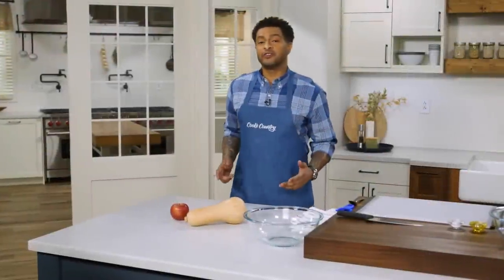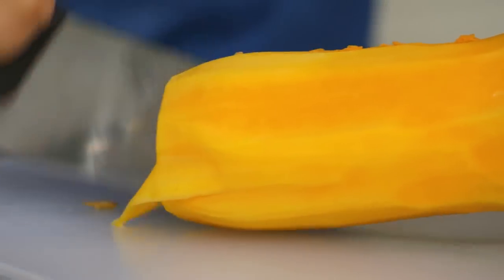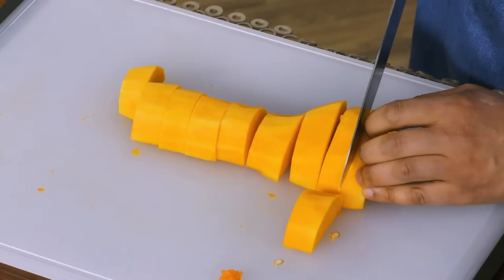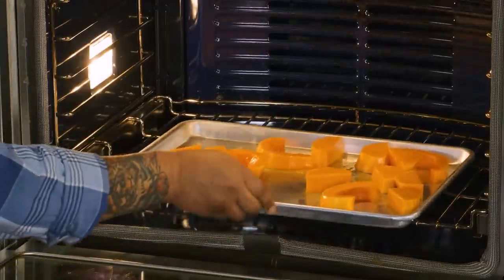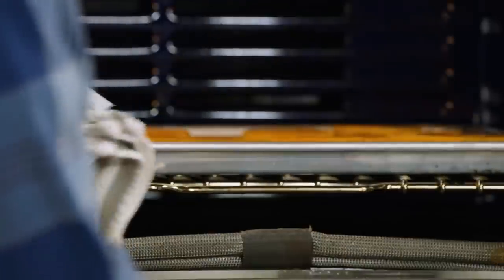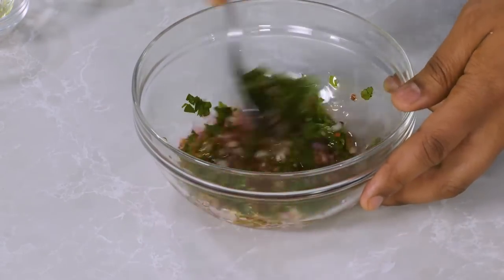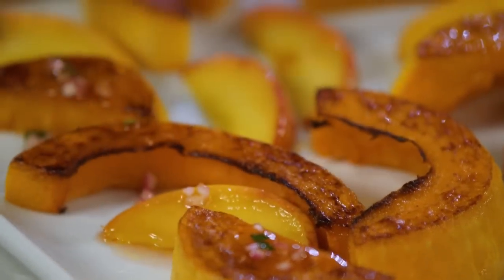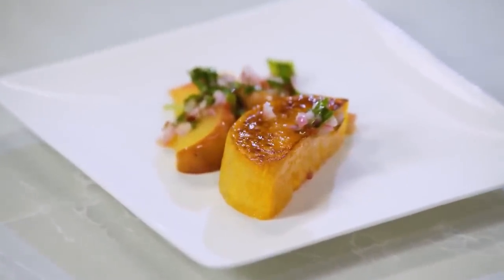How to Make Roasted Butternut Squash with Apple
Lawman Johnson makes Roasted Butternut Squash with Apple.